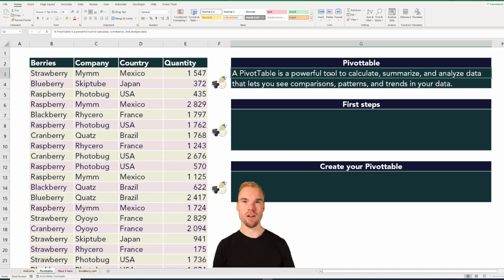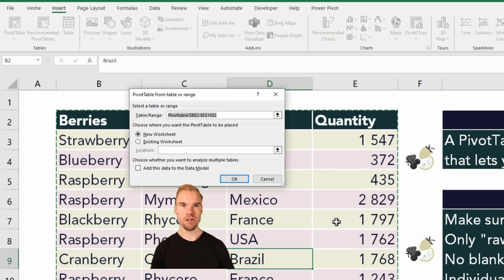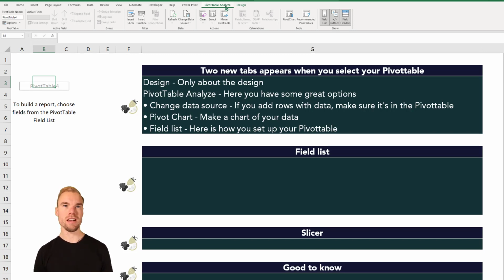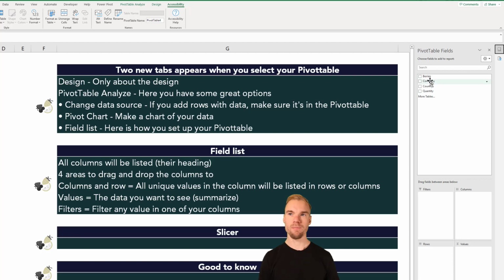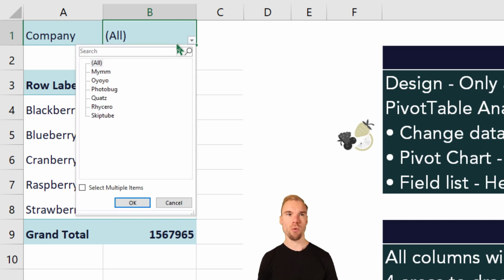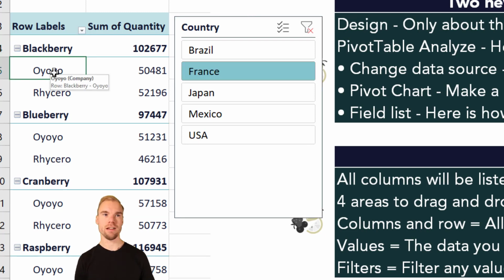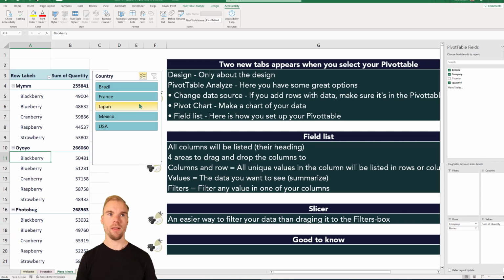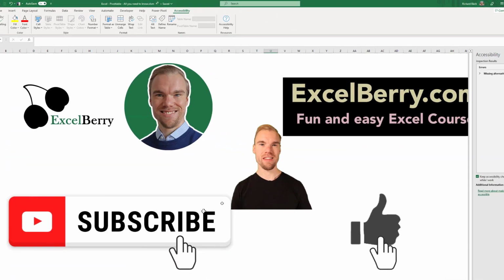Excel PivotTable - All you need to know!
Are you ready to revolutionize the way you handle data like a boss? Unleash the power of Excel's Pivottables! All you need to know, what is a Pivottable, where and when do you want to use one and how do you master it. And alot of tips and tricks. Do not miss out!